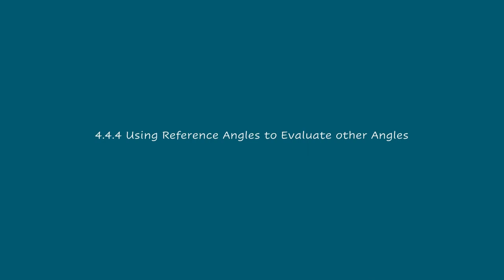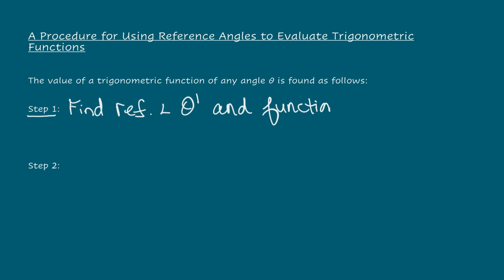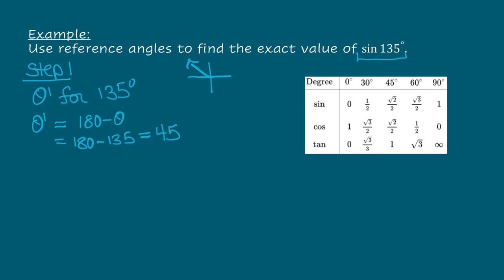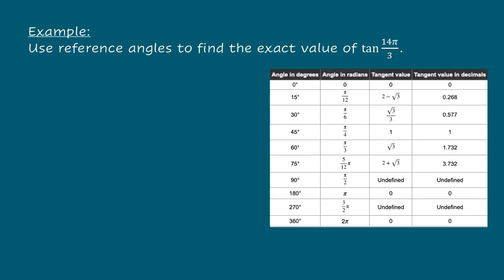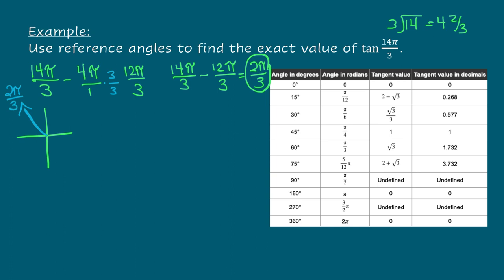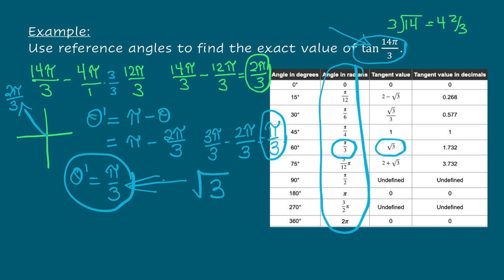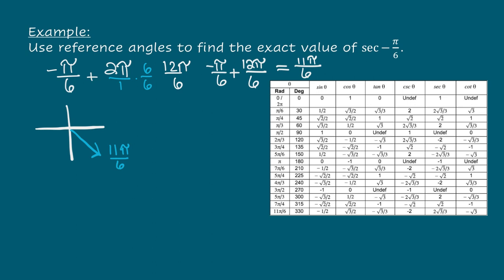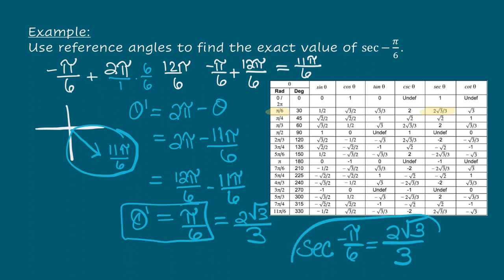4.4.4 Using Reference Angles to Evaluate other Angles